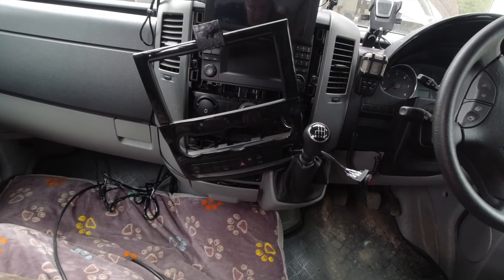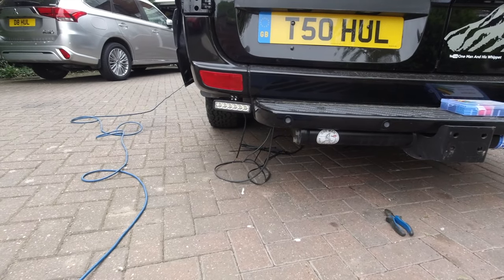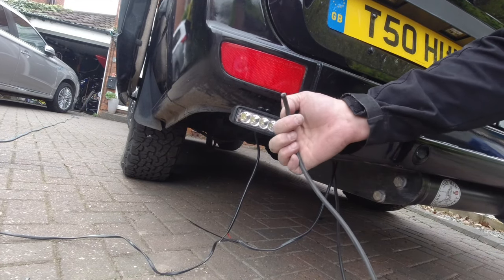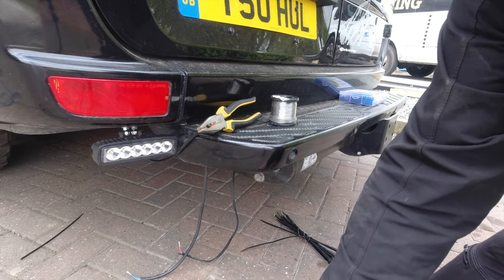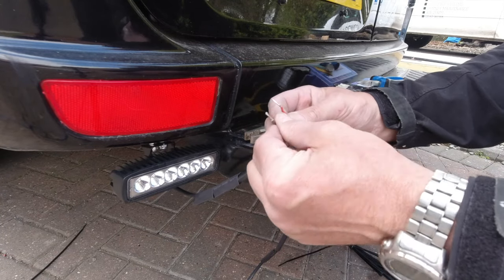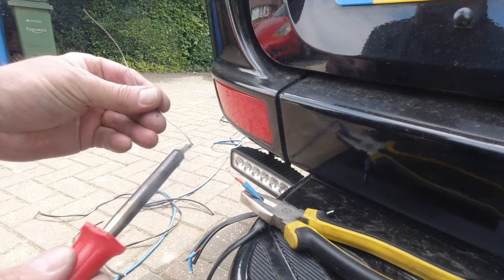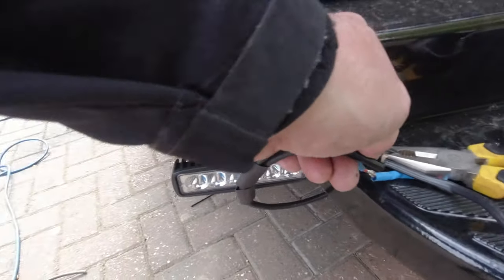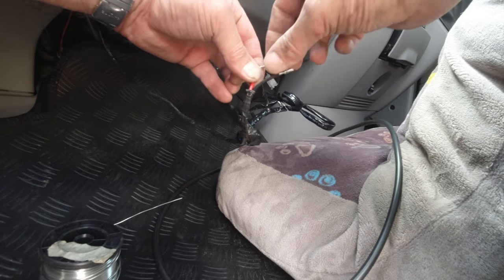Camper Van Wiring (solder joints and shrink wrap)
This video is about how I fitted reversing lights to my VW Crafter Camper Van using solder joints and shrink wrap to make strong and waterproof connections.